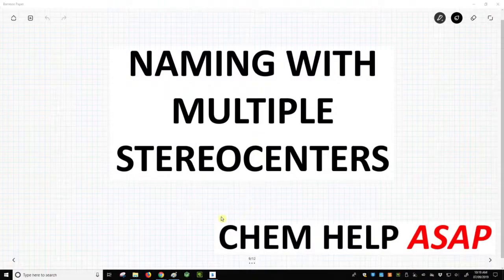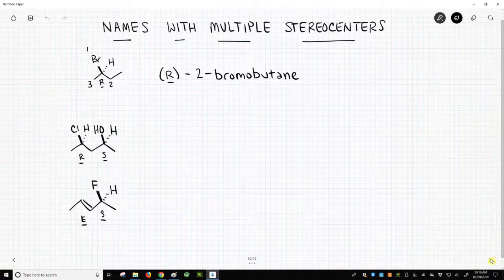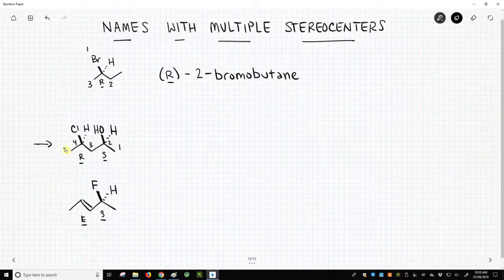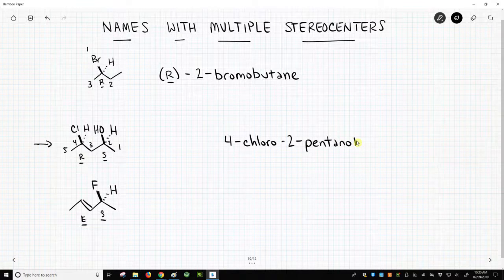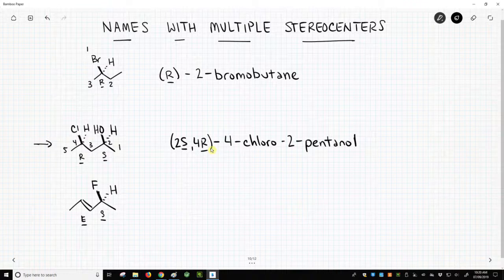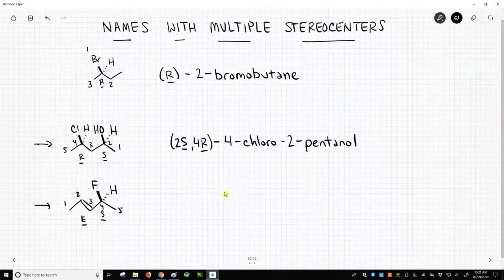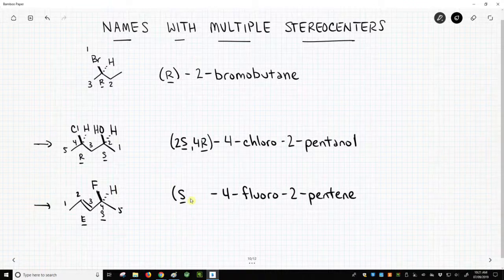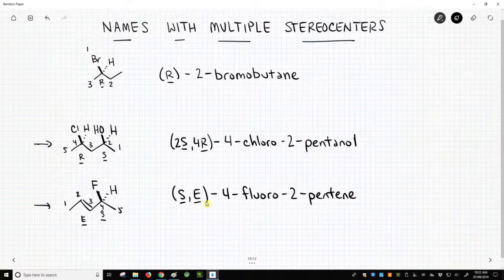naming molecules with multiple stereocenters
When molecules that contain multiple R and/or S stereocenters (or E and/or Z alkenes) are named, the R and S labels must be numbered according to their position in the molecule at the front of the name.  When E and Z alkenes are present, the R/S labels are always listed before the E/Z labels.  Each chiral center must be included in the name.